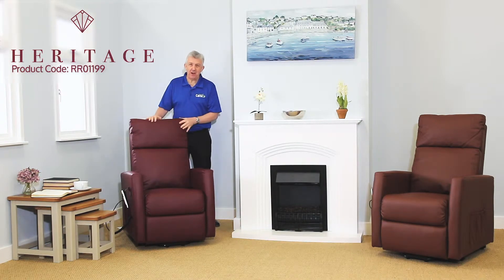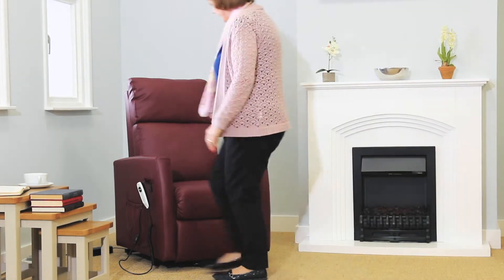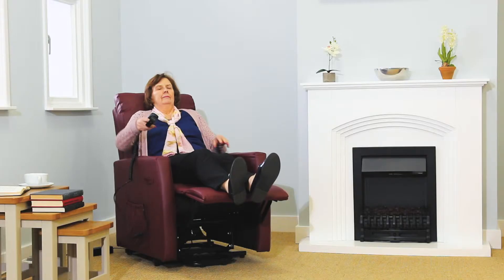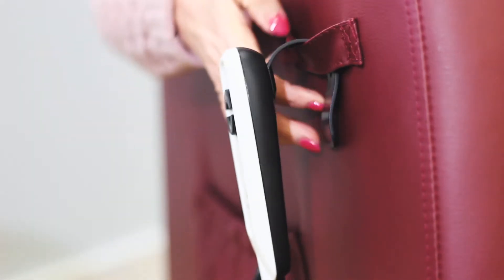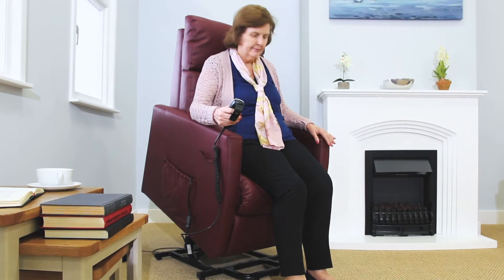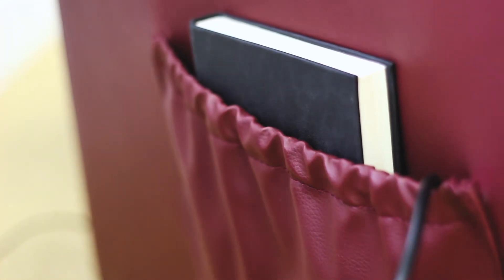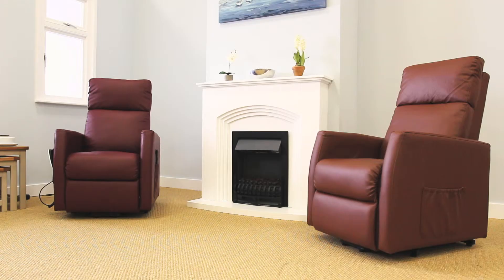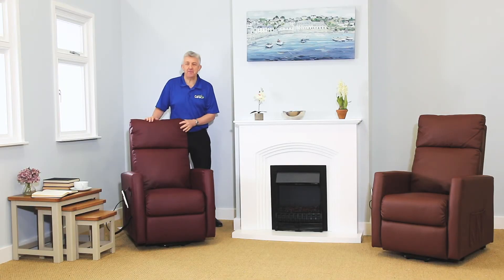Heritage Riser Recliner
With a modern, hardwearing PU upholstery and an easily controlled single motor, the MaxiComfort Heritage Riser Recliner is the perfect mobility armchair for those looking to stay independent and comfortable at home.